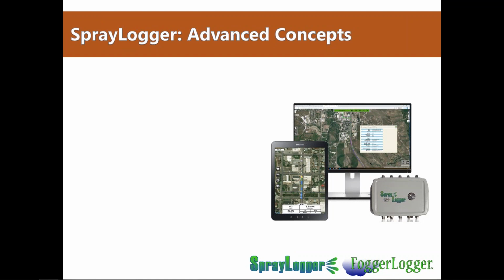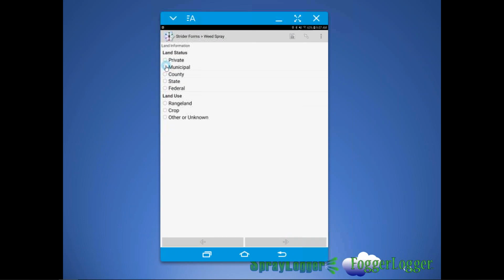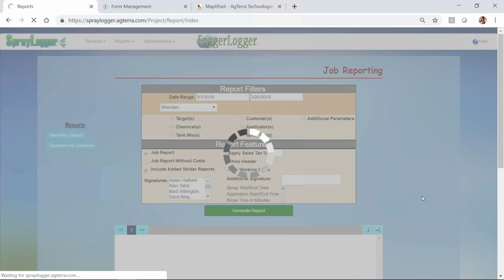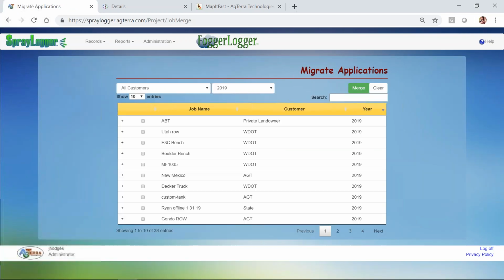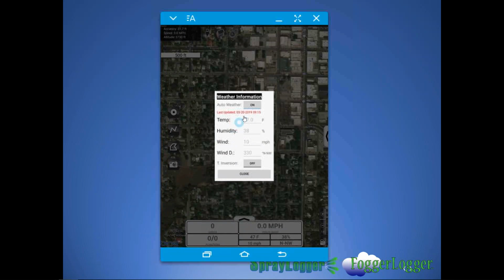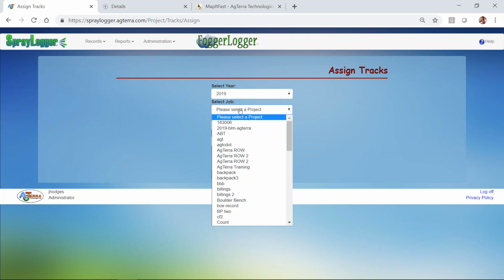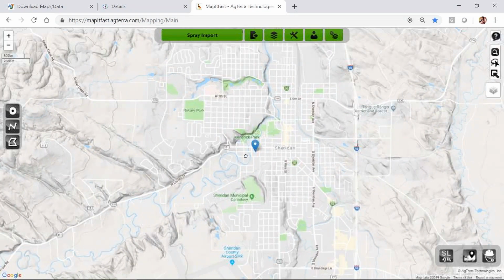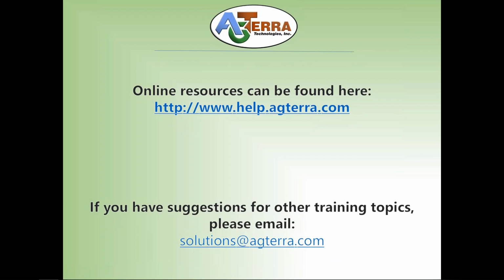AgTerra SprayLogger Advanced Concepts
Review of SprayLogger administration controls.